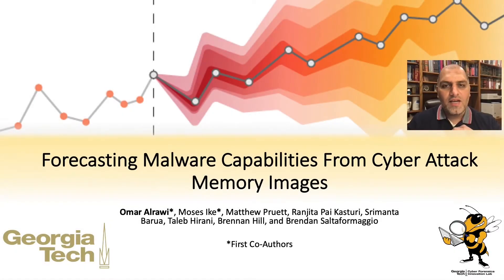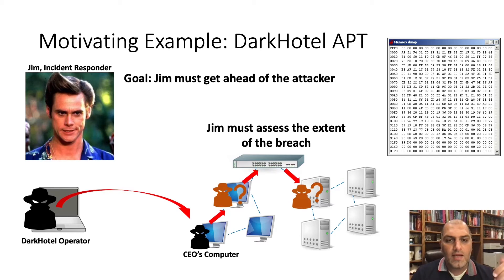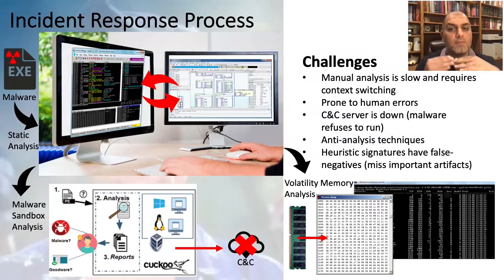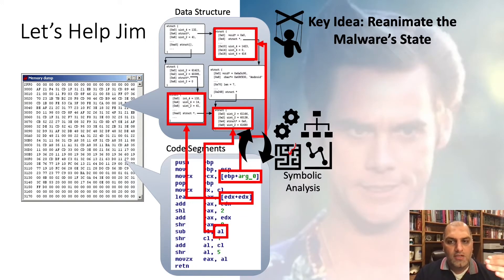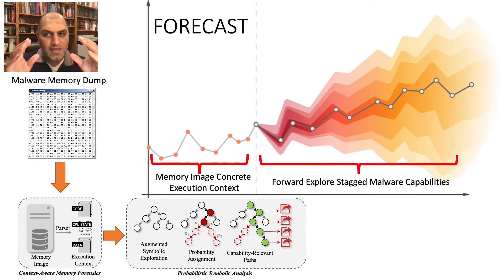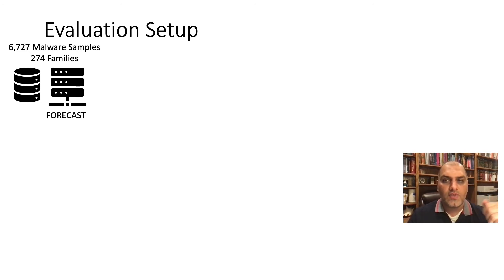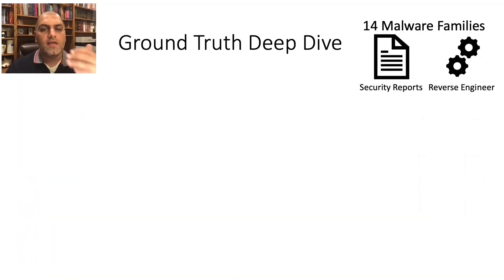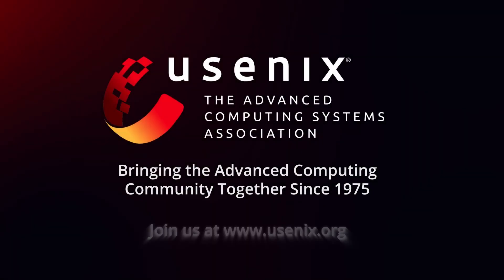USENIX Security '21 - Forecasting Malware Capabilities From Cyber Attack Memory Images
Forecasting Malware Capabilities From Cyber Attack Memory Images

Omar Alrawi, Moses Ike, Matthew Pruett, Ranjita Pai Kasturi, Srimanta Barua, Taleb Hirani, Brennan Hill, and Brendan Saltaformaggio, Georgia Institute of Technology

The remediation of ongoing cyber attacks relies upon timely malware analysis, which aims to uncover malicious functionalities that have not yet executed. Unfortunately, this requires repeated context switching between different tools and incurs a high cognitive load on the analyst, slowing down the investigation and giving attackers an advantage. We present Forecast, a post-detection technique to enable incident responders to automatically predict capabilities which malware have staged for execution. Forecast is based on a probabilistic model that allows Forecast to discover capabilities and also weigh each capability according to its relative likelihood of execution (i.e., forecasts). Forecast leverages the execution context of the ongoing attack (from the malware's memory image) to guide a symbolic analysis of the malware's code. We performed extensive evaluations, with 6,727 real-world malware and futuristic attacks aiming to subvert Forecast, showing the accuracy and robustness in predicting malware capabilities.